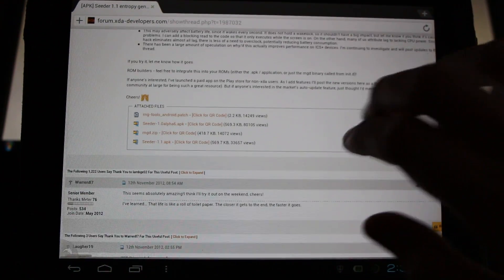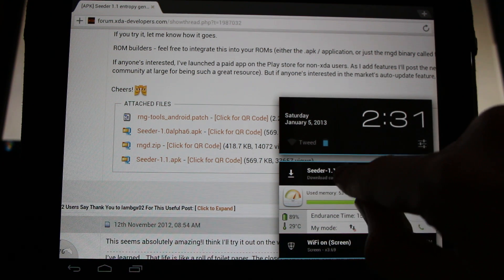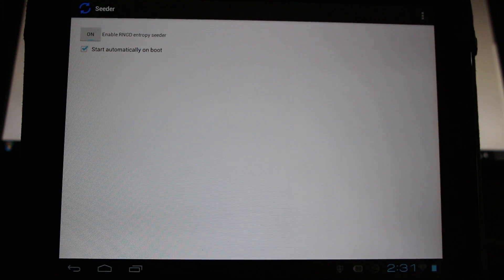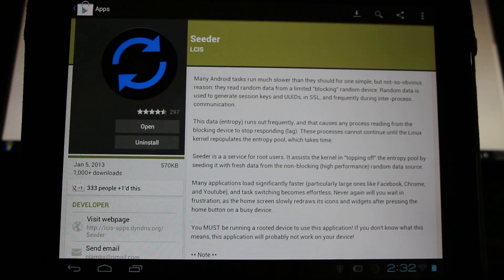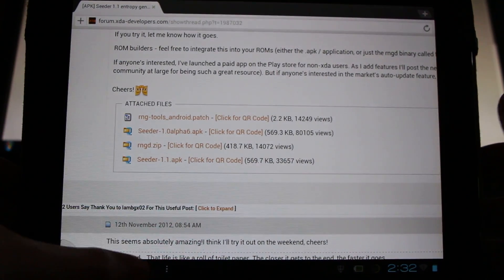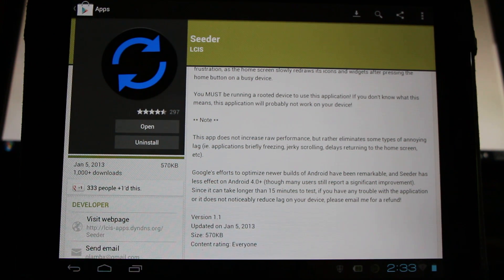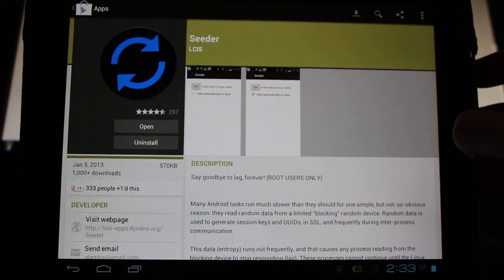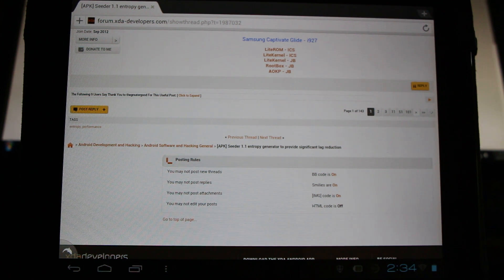How to Speed up Android with Seeder!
Speed up your Android device with this controversial new performance enhancing app. Android developer lambgx02 has released his Seeder entropy generator app for testing in the XDA forum. Give it a try and share your experiences with fellow users.

A screen shot of the slight performance increase as measured by Antutu Benchmark.

*note tested on the HP TouchPad at stock settings running CM9 ICS 4.0.3